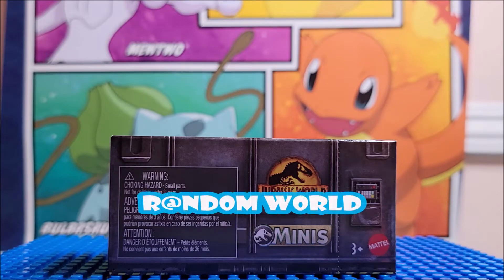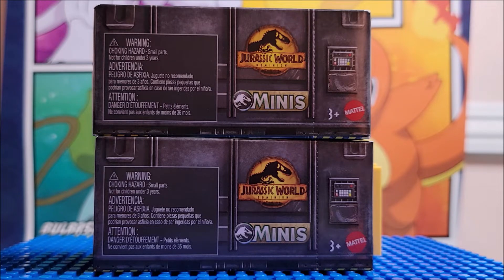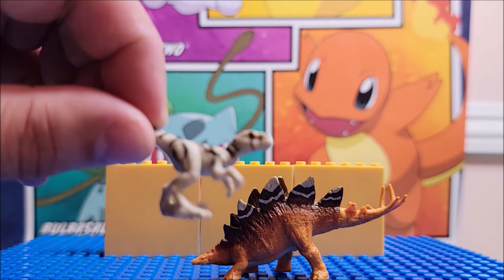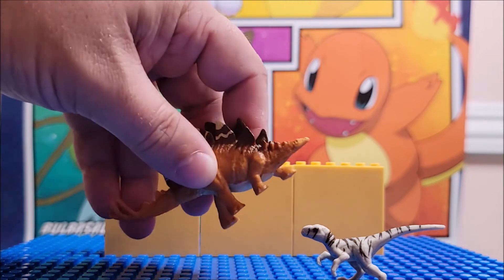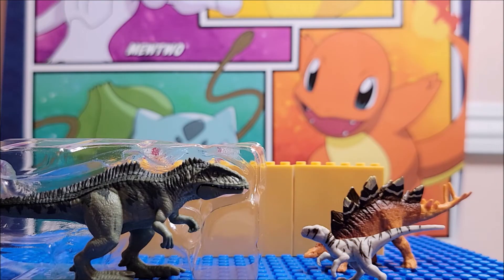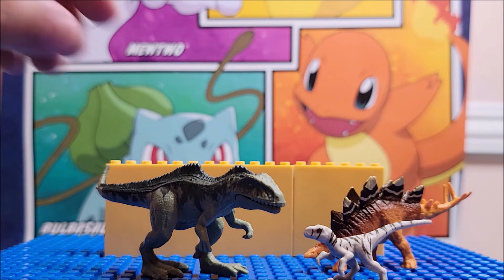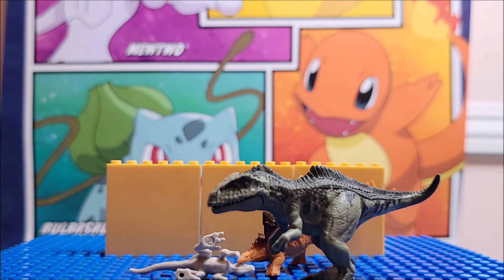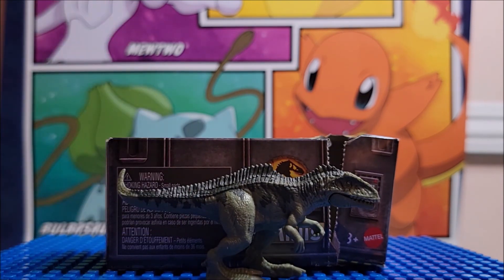Jurassic World Dominion Minis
Hi in this video we will be looking at two Random mystery packages from Jurassic World Dominion Minis.

Figures that could be in the sets:

Therizinosaurus
Tyrannosaurus
Yangchuanosaurus
Gallimius
Giganotosaurus
Stegosaurus
Velocirator 'Blue'
Atrociraptor
Auetzicoatlus
Lguanodon
Baryonyx
Lystrosaurus
Triceratops
Pteranodon